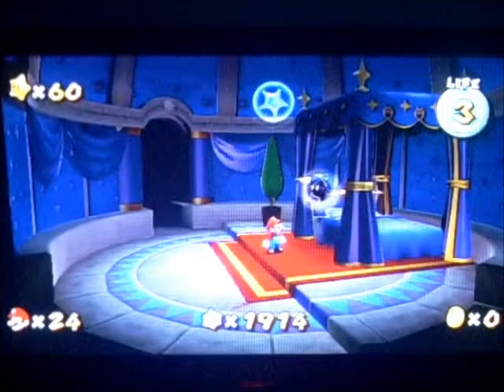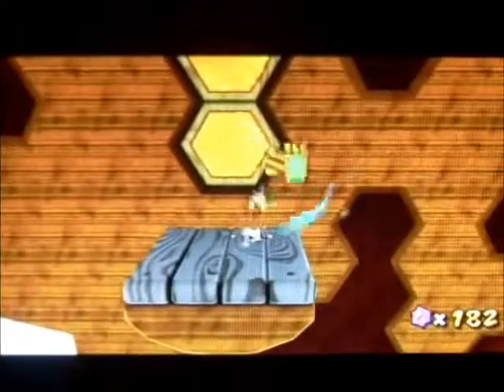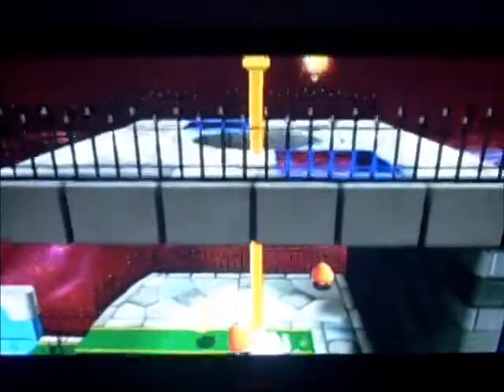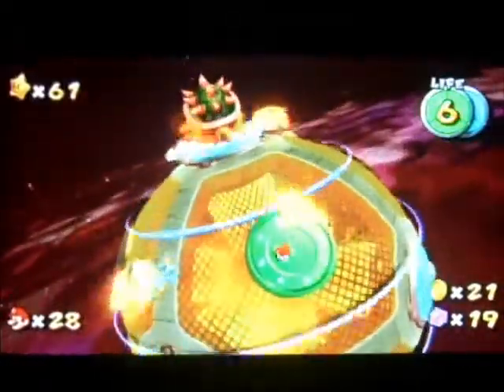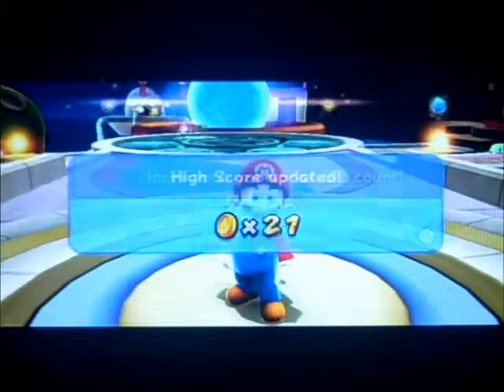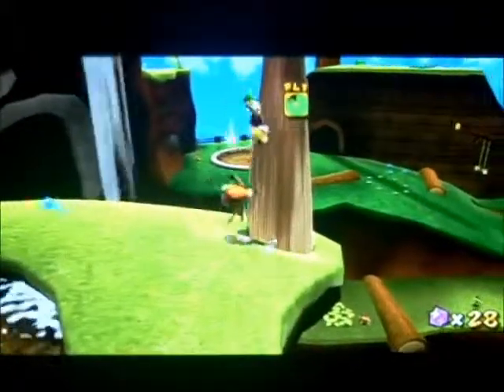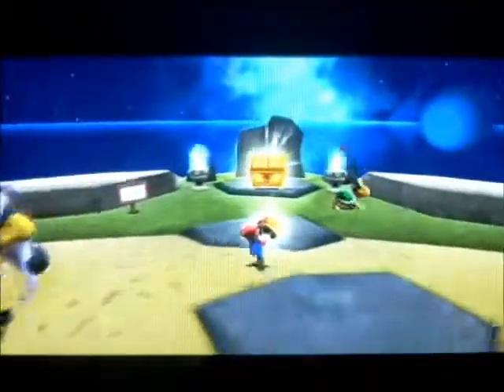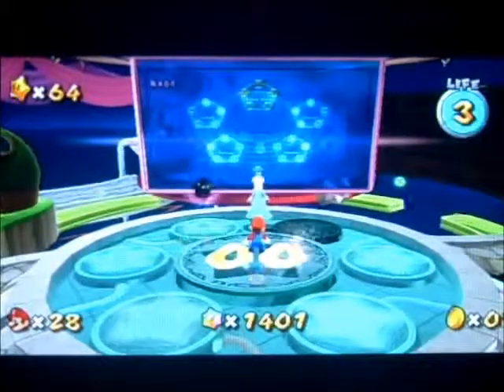Let's Play Super Mario Galaxy Part 18: Bowser Bowling!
In this episode: Our hero completes the Bedroom and battles Bowser again!